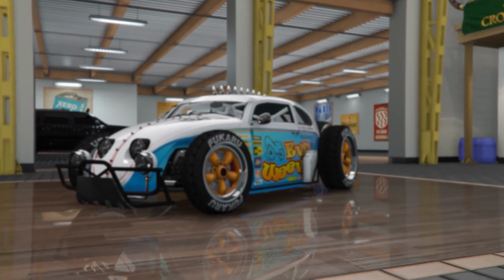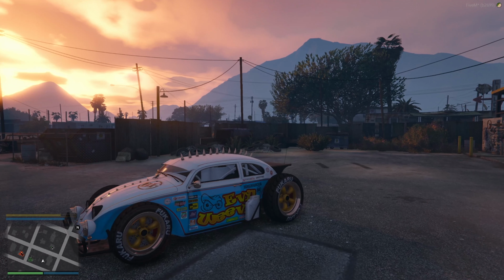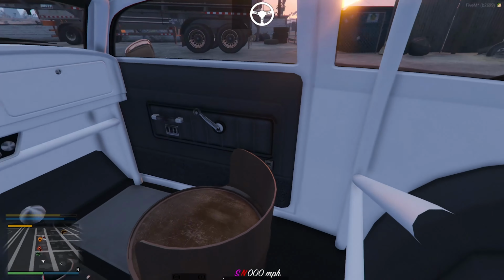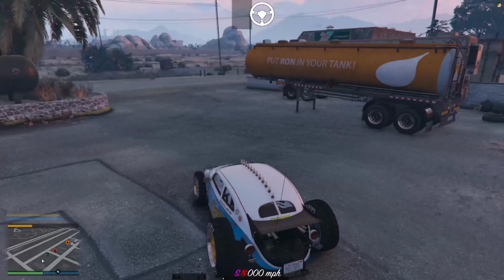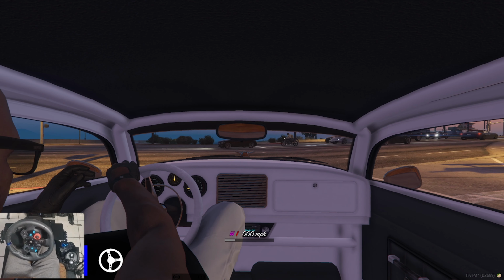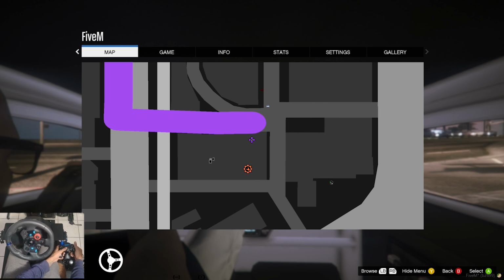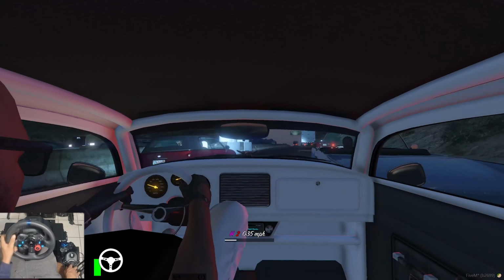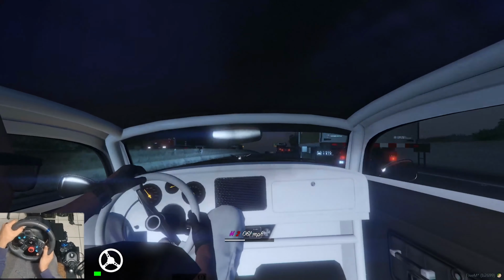EP91: BF WeEvil Custom (Volkswagen Beetle Rat rod) Review with custom TURBOS!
Can you make the cut?...

Vehicle:
Stock on level 4 brakes, custom turbo script

Based on:
Woodward Dreamcruise car festival Volkswagen Beetle
Rear-engine rear-wheel Drive
???BHP ?.? Liter  Flat-4

aaaaand yeah Thank you, God Bless!